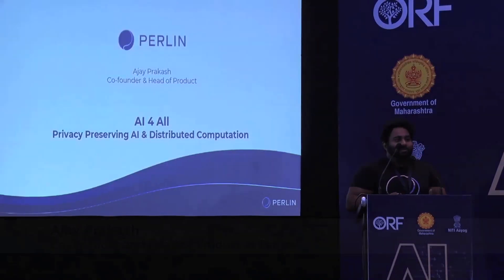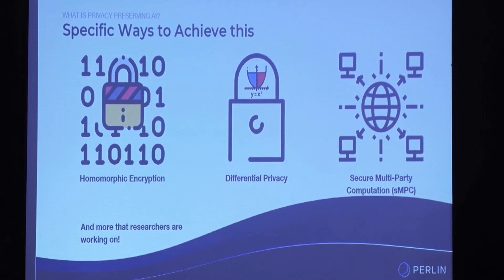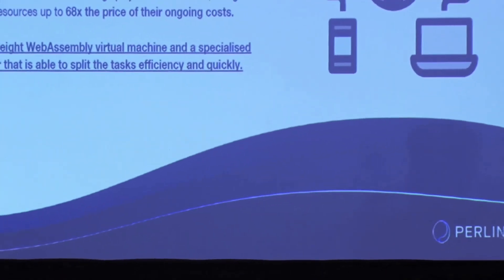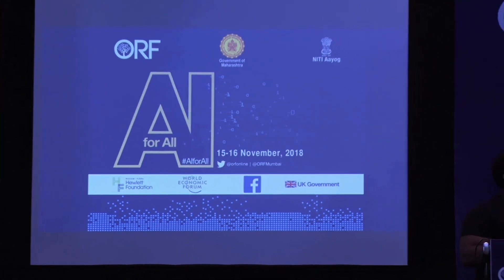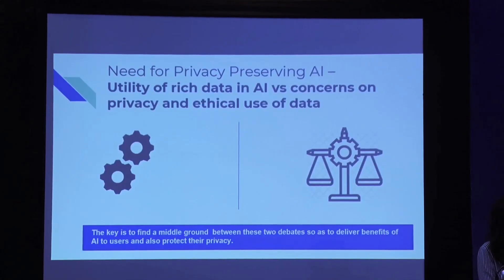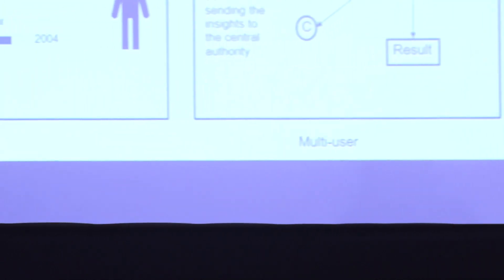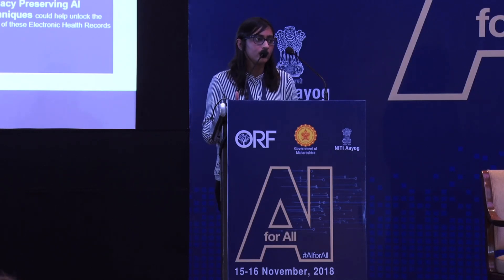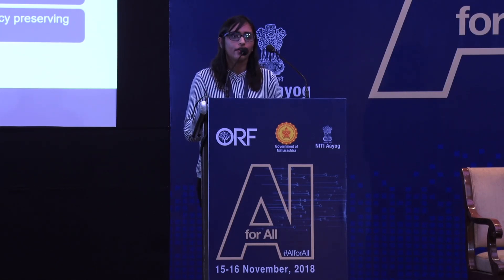AI for All | Speedtalk | Ajay Prakash and Ira Saxena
Speedtalk by Ajay Prakash, Co-Founder and Head of Product at Perlin and Ira Saxena, Young Professional, NITI Aayog